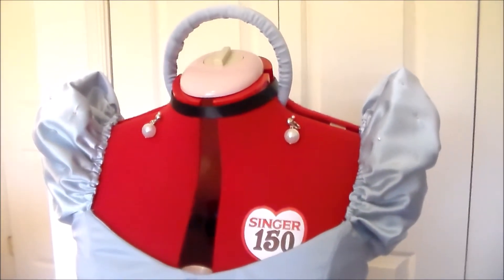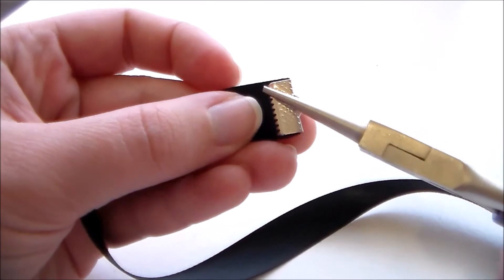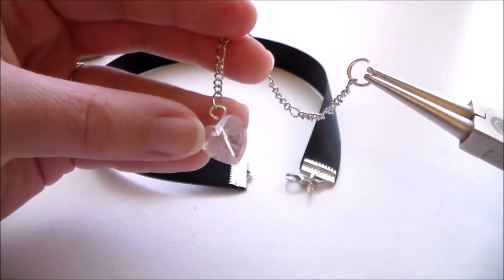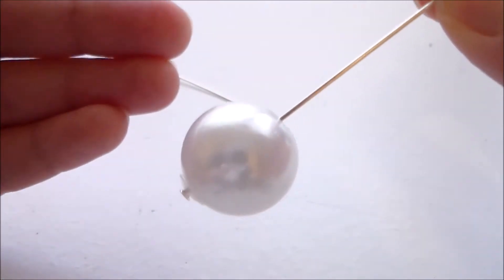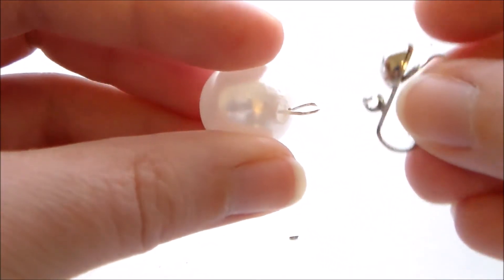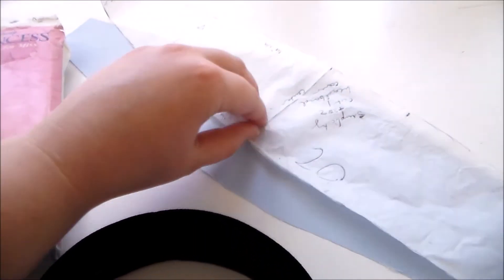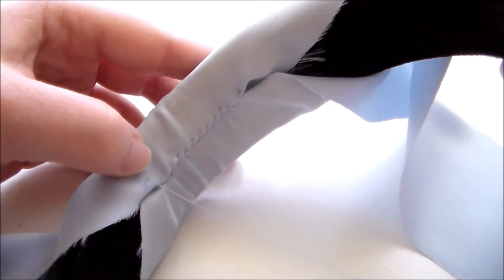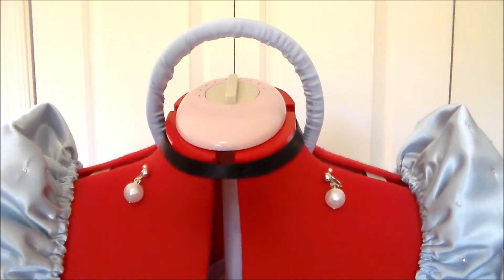Cinderella Cosplay Tutorial Part 3: Accessories [Simplicity 0624/9382]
In today's cosplay tutorial video I show you how to make a Cinderella costume from the classic Disney princess movie!